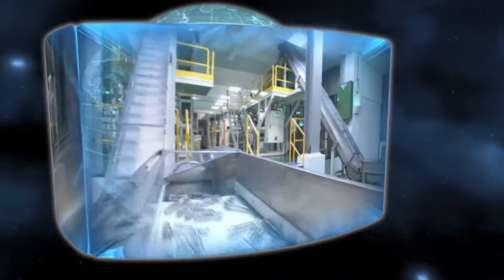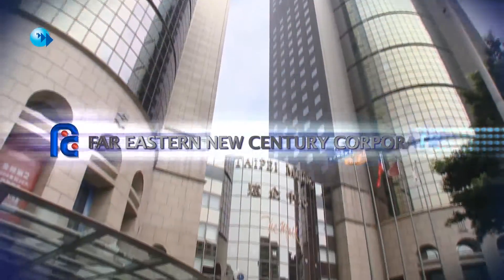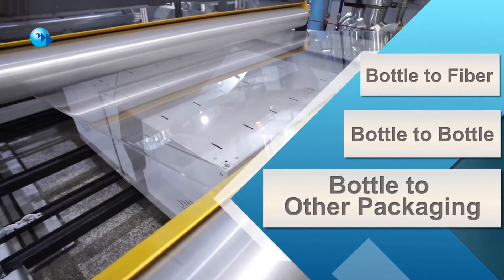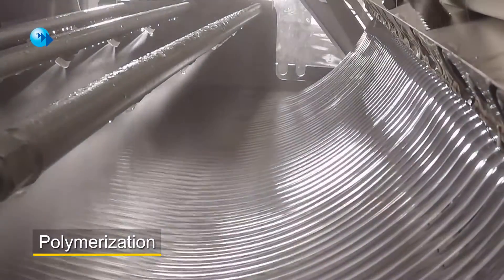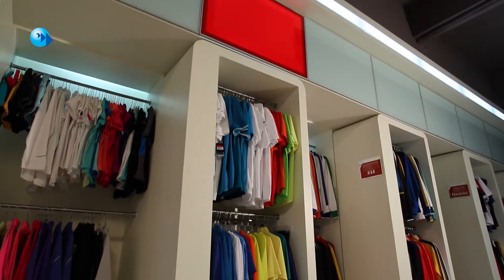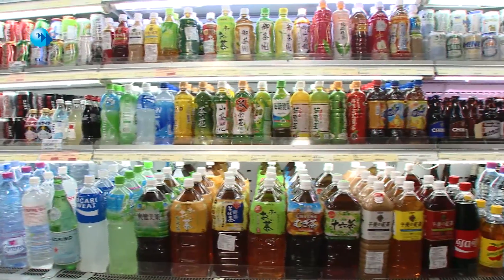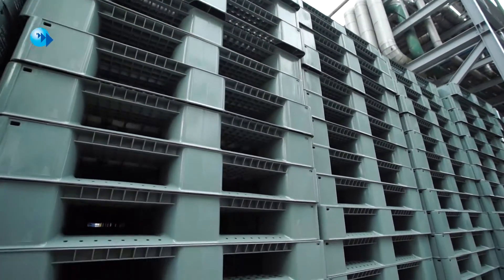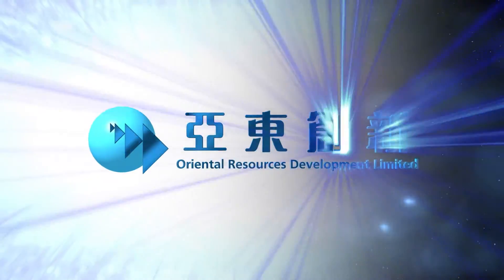Oriental Resources and Development Limited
Far Eastern New Century Corporation (FENC), parent company to Oriental Resources Development, is a major global producer in the polyester industry. FENC is fully committed to the slogan of 3R--“Reduce, Recycle, and Replace”. And through the expansion in 2014, FENC have further contributed to the amount of PET bottles recycled in Taiwan and Japan, and increase the production capacity in both food-grade and fiber-grade Recycle PET chips.